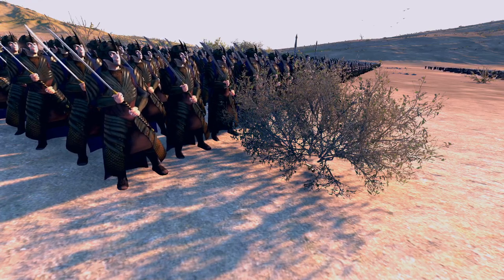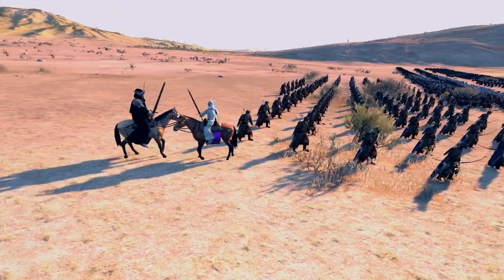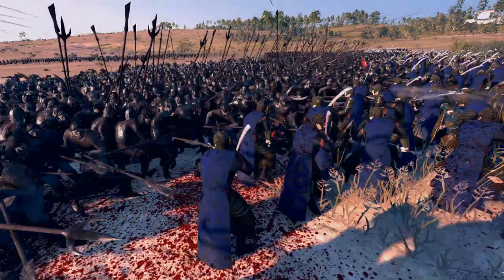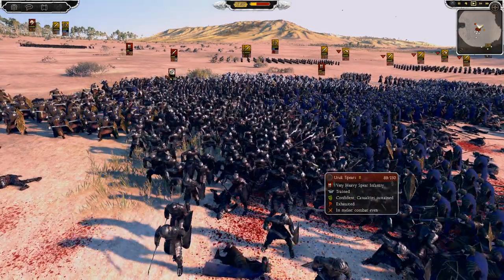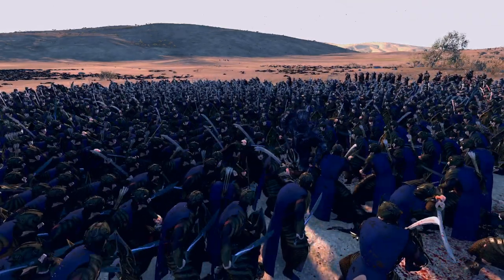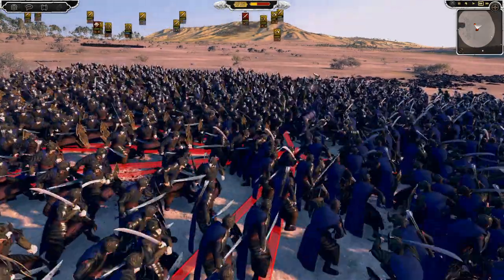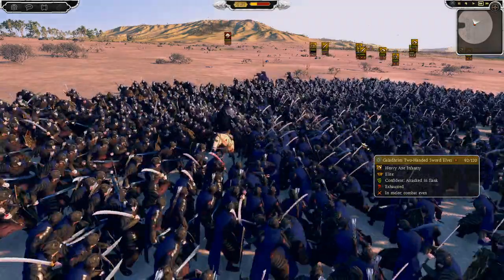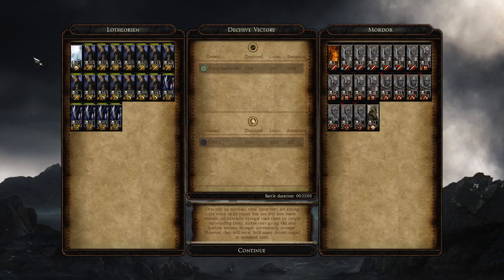Sauron in Rise of Mordor!! - Lord of the Rings Rise of Mordor Total War Battle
Trying out a new mod which adds the elves to Rise of Mordor and of course Sauron the holder of the One Ring!